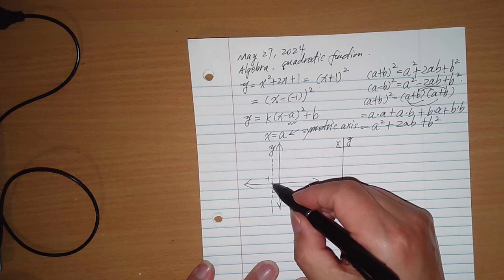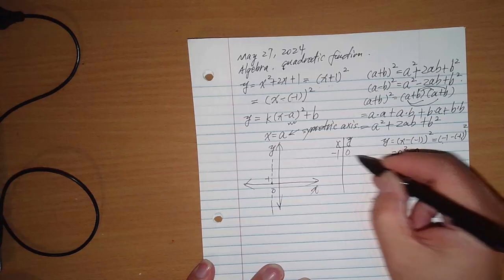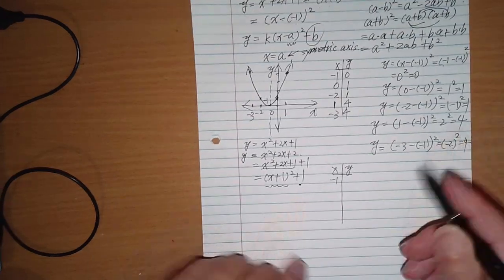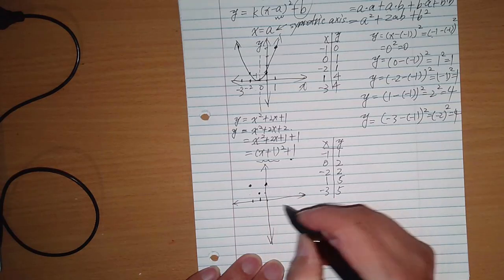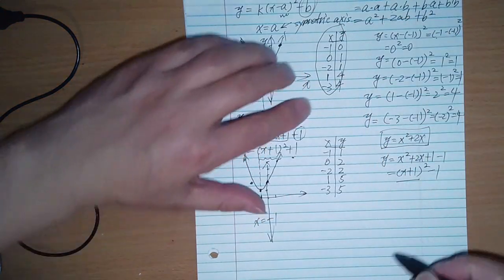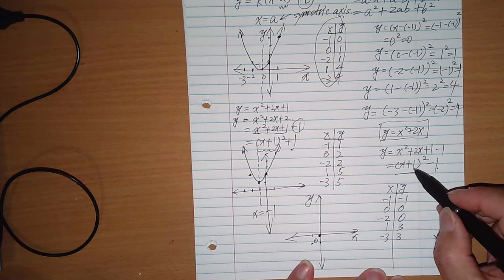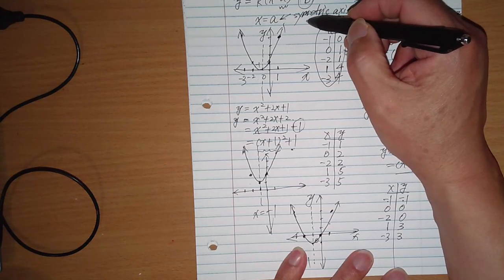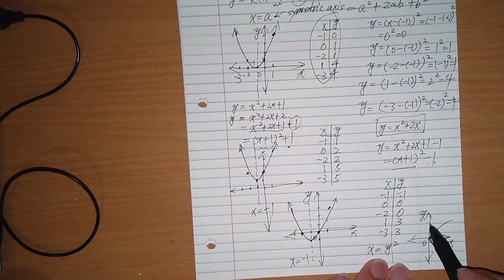Algebra Quadratic Function 20240527 5